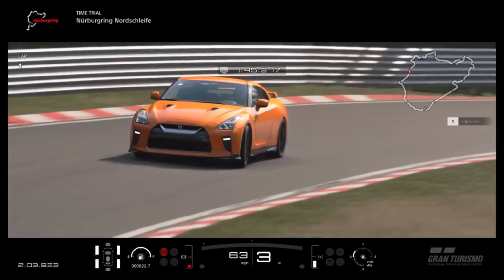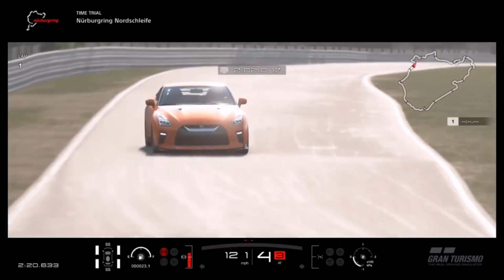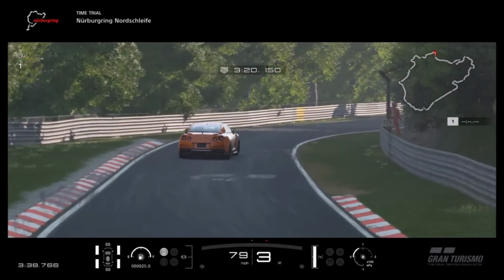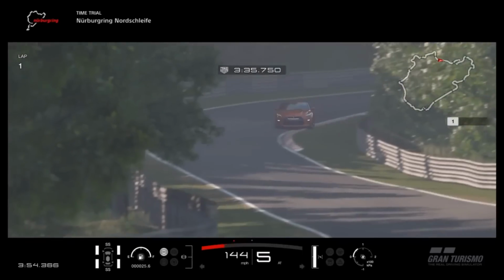GT SPORT - 2017 Nissan GT-R REVIEW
Episode fifty of "Ultimate Exotics", the review series wherein I will be reviewing the high end exotic cars of Gran Turismo!

This episode features the latest variant of the R35 GT-R lineup, which ups the power, and keeps all of the usual GT-R perks and raw competitive ability...

Specs :

Year : 2017
Motor : 3.8 litre, Turbocharged
Power : 564 bhp
Torque : 467 lb/ft

Weight : 1770 kgs
P/W ratio : 319 bhp/tonne

Price : 94,770.cr
Detailed interior : Yes

Good stuff : All of the usual strengths of a GT-R...

Not so good : Not much really...

Vine : Hammer Studios Gaming
Personal FB : mike.hamer.311
FightMe App : Hammer Studios Gaming
Google+ : Hammer Studios Gaming
PSN : CORRUPTED_DISC
XBL : CORRUPTED DISC
GTPlanet : CORRUPTEDDISC